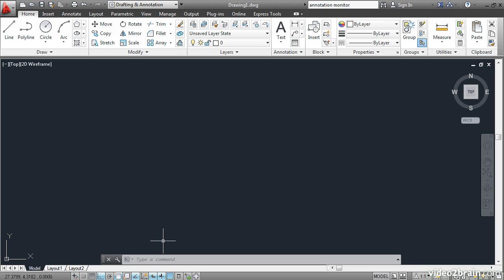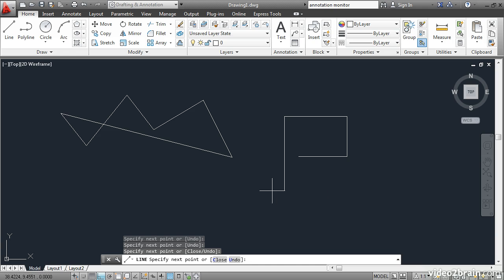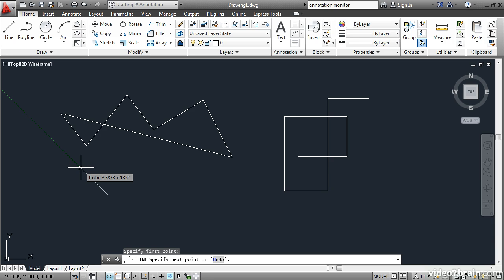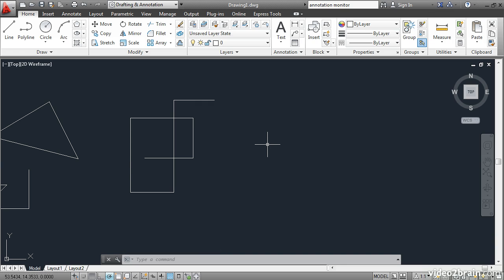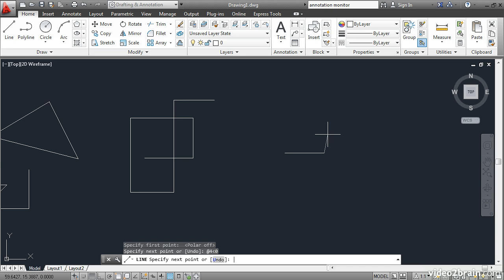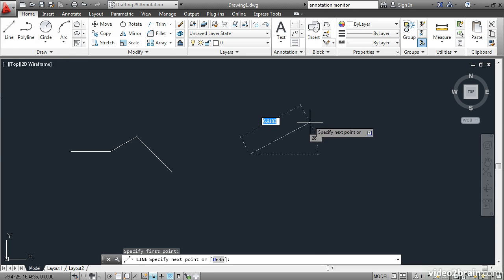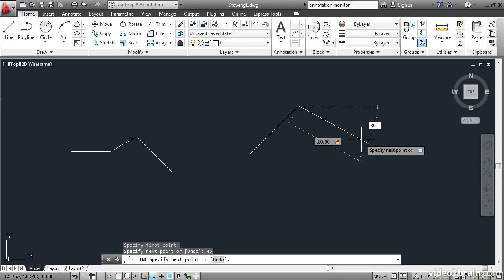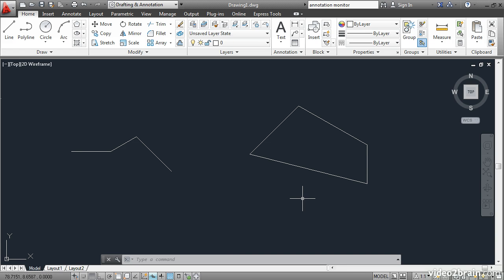LearnAutoCAD2013_Creating Objects phần 1